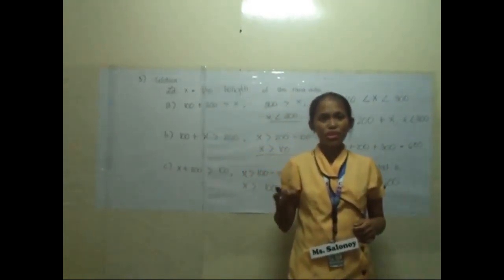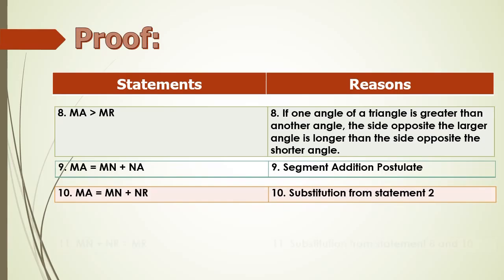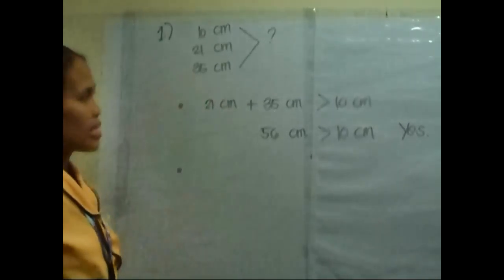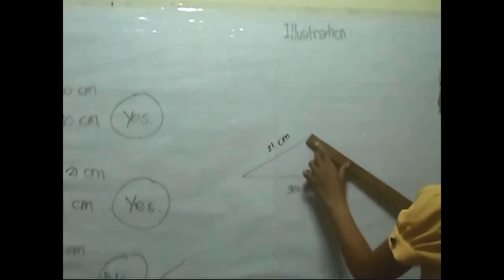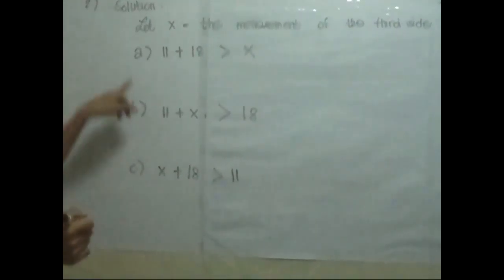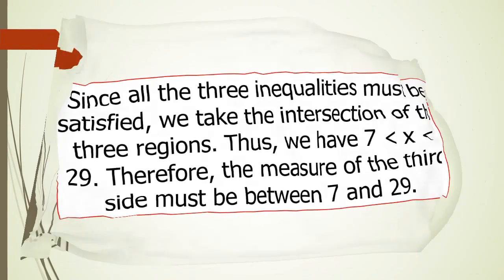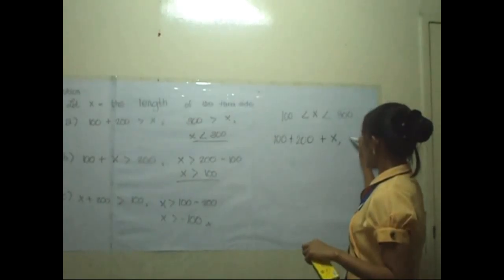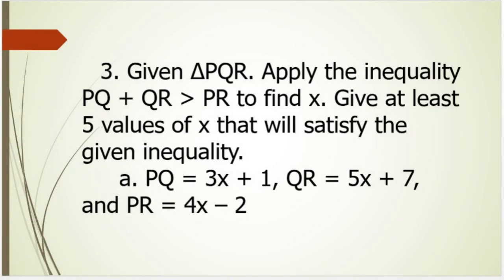Triangle Inequality Theorem